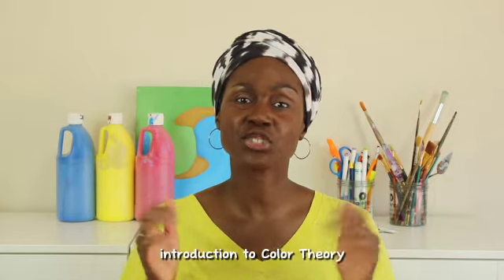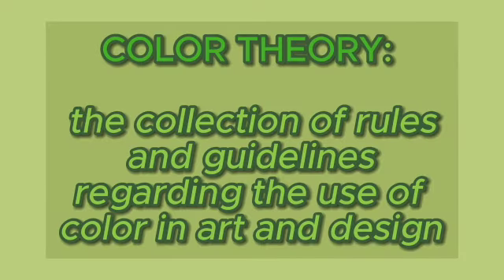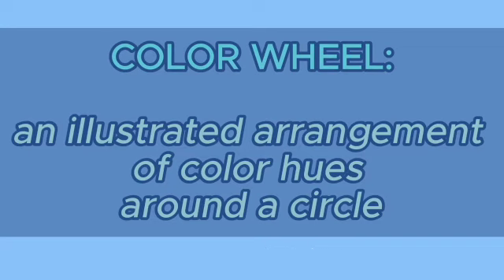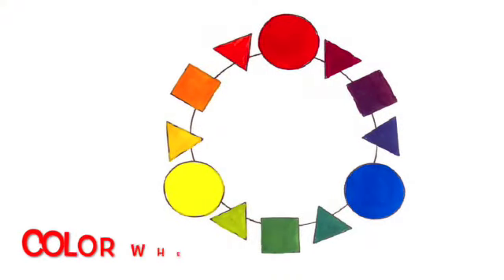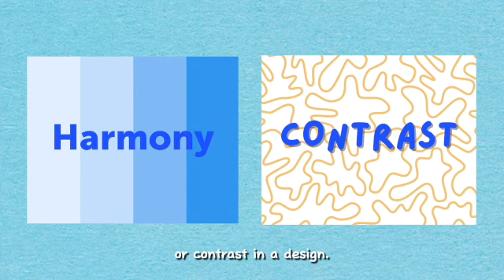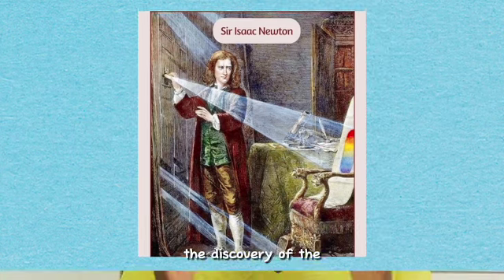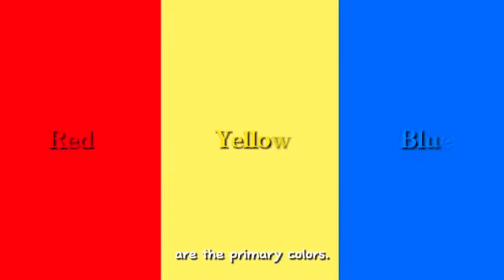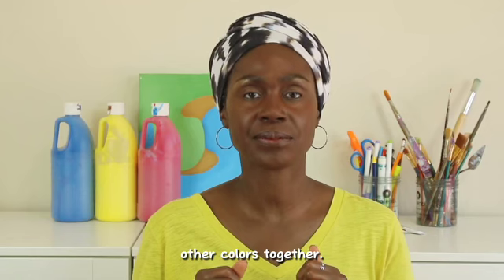Color Theory/Make a Color Wheel | Art Lesson #1- Full Video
Understanding color theory and how colors interact will help you make effective color choices.
In this video, I will show you how to mix primary colors to construct a color wheel.

Soul Creative Art Studio offers art lessons designed to help you unlock your creativity and teach others how to share their visual stories.

The art lessons and projects are aimed at individuals who want to learn or teach visual arts through practical, engaging, and interesting methods. Each lesson starts with an introduction to fundamental art concepts and terminology, followed by a project that reinforces the skills covered.

Soul Creative Art Studio proudly celebrates cultural diversity, encourages self-expression, and inspires students to explore the world around them.

Links from the video:
The Color Wheel | Lesson #1 (handout)

acrylic paint: red, yellow, blue (Michaels Store)
paintbrush
paper towel
water cup
paint palette (recycled egg container)

As an artist, explorer, and educator, I am passionate about sharing my talent for creating and teaching art. From a young age, it was clear to me that I would become an artist, and I eagerly took every opportunity to draw, paint, build, and immerse myself in creativity. After earning my Master of Fine Arts degree from Florida State University, I embarked on a career as both an art teacher and a freelance artist, which allowed me to experiment with various media and showcase my talent. Ultimately, I discovered that painting was my true passion. While I am no longer teaching in a classroom setting, I continue to seek out new techniques and methods to refine my craft and inspire others to express themselves through visual arts.